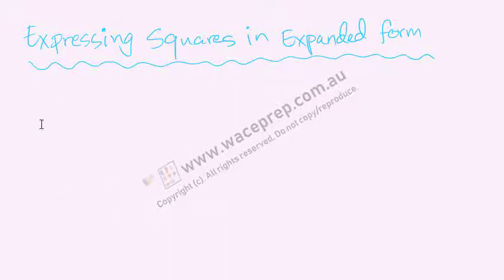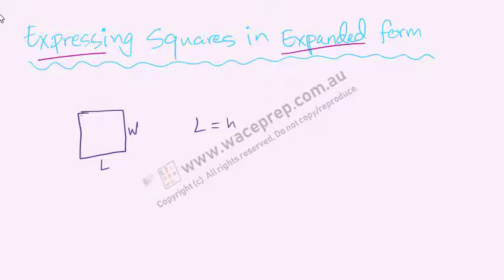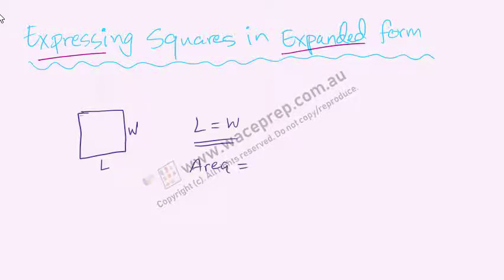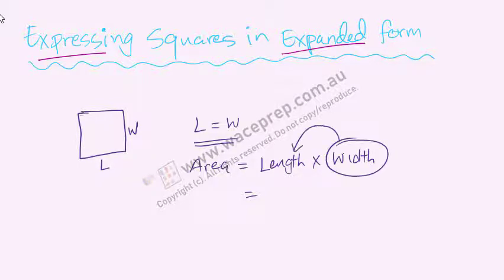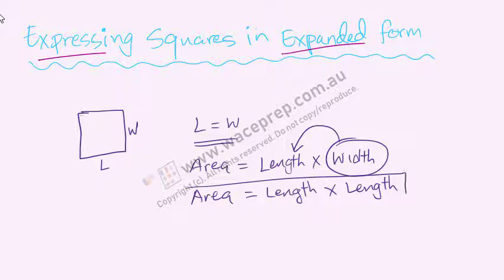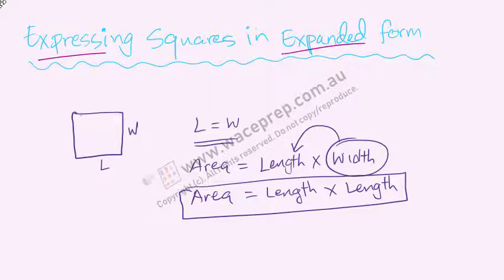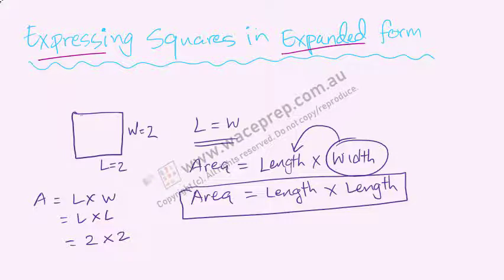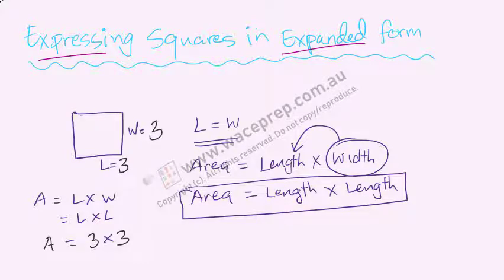Y7C2T1(3) Squares in expanded form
Squares in expanded form